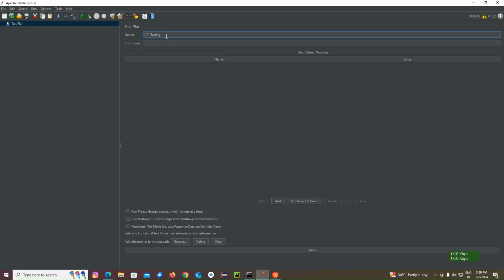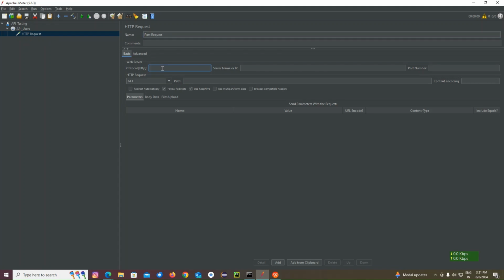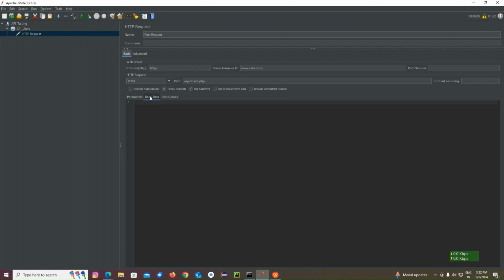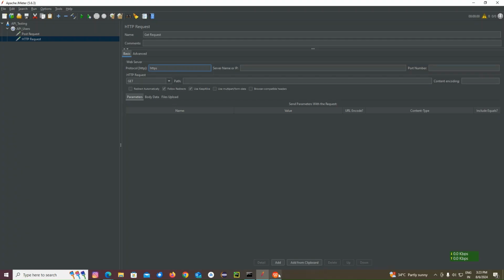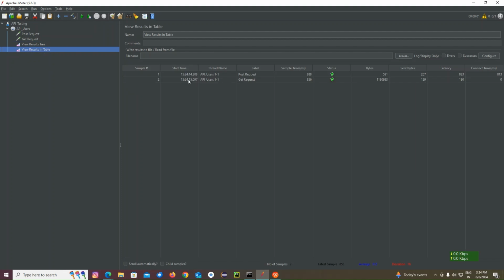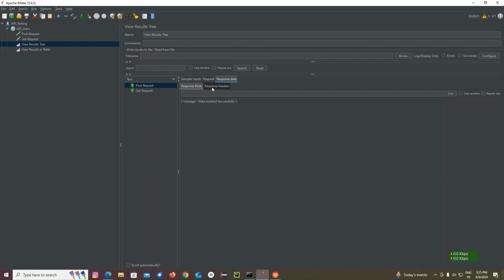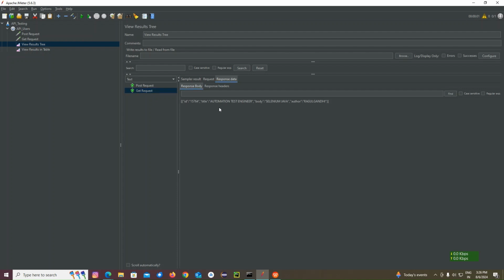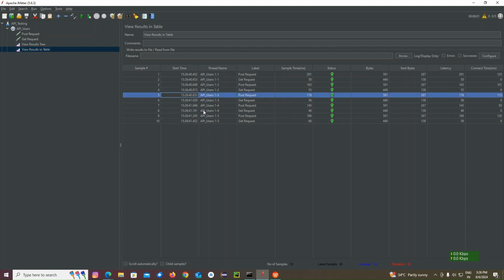Performance Testing -Jmeter - API Testing| Part 6 | JS Testing Academy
CHANNEL: @jstestingacademy